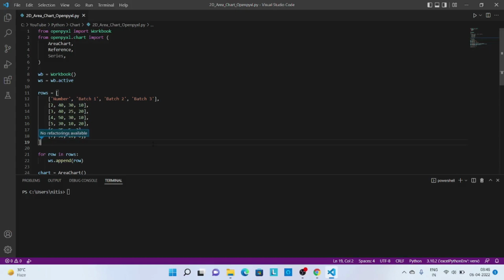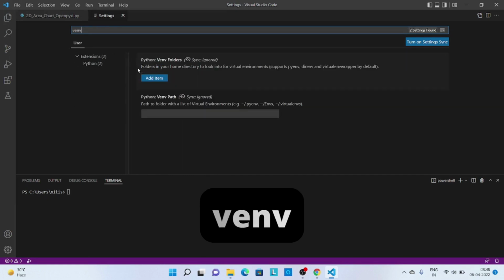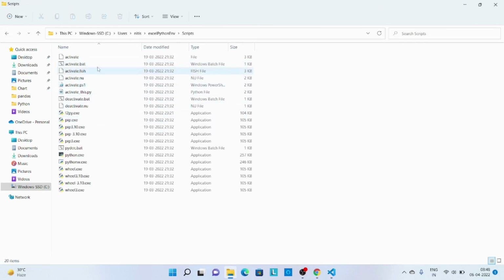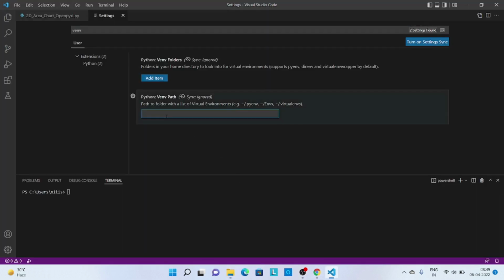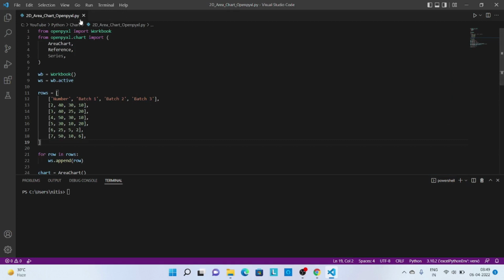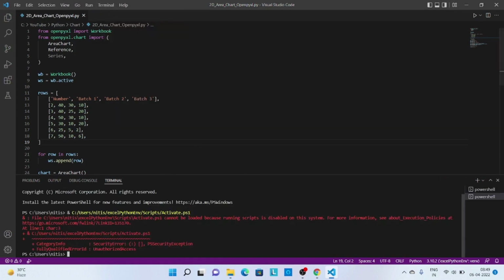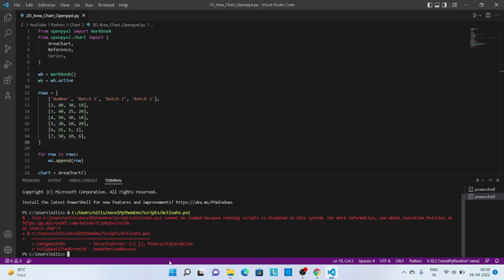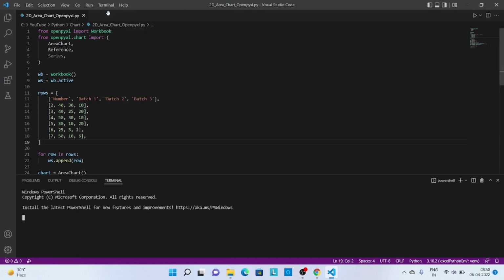How to Activate python Virtual Environment in VS Code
In this video, we have learned how to activate python virtual environment in VS Code.

Thanks !!!